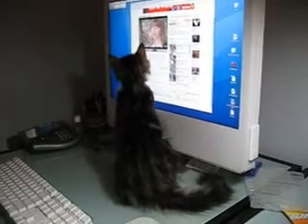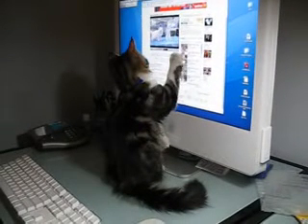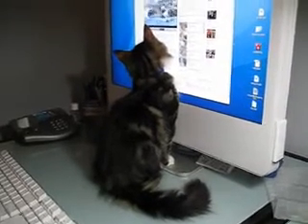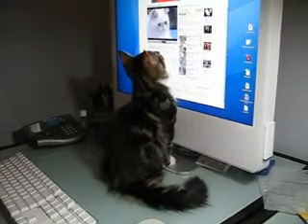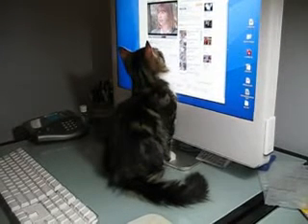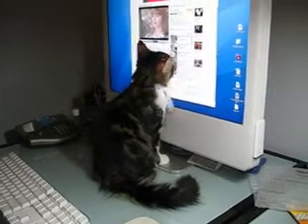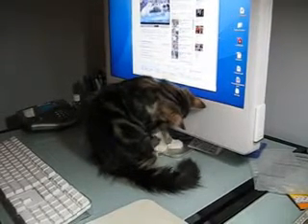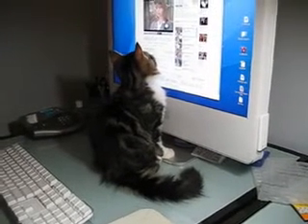Olly: Watching cats on YouTube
Olly, a cat on YouTube, watching cats on YouTube.